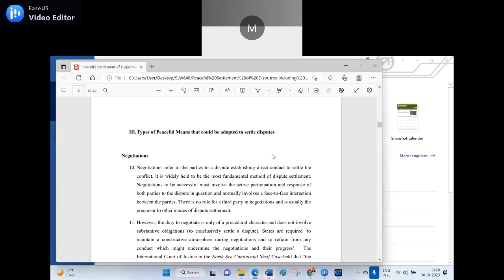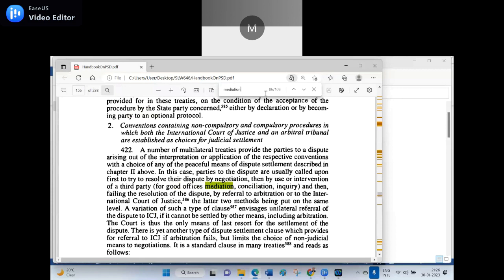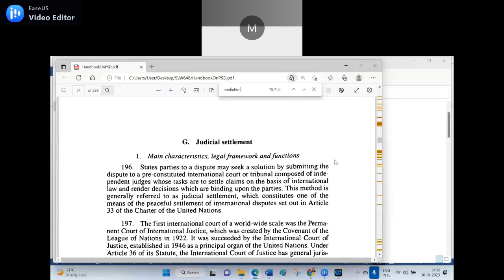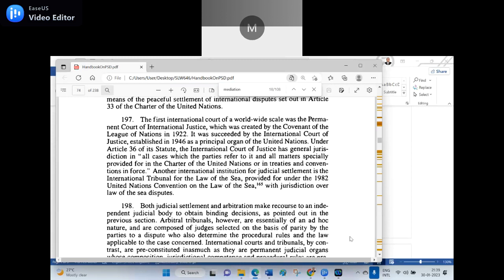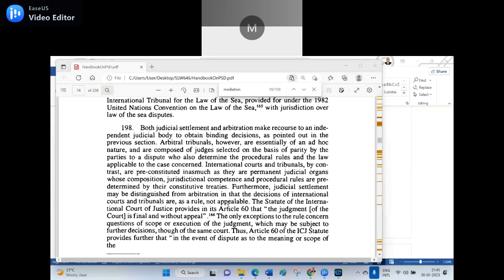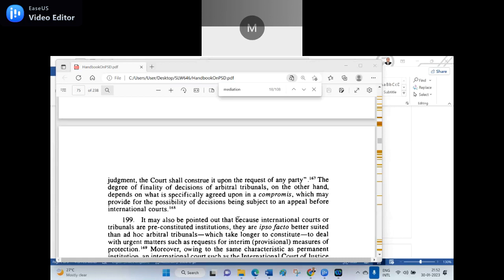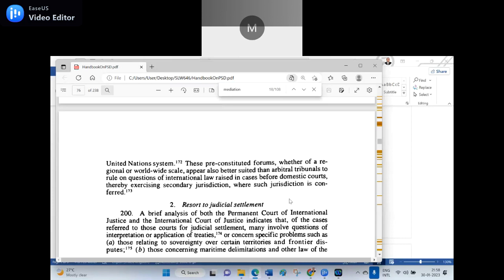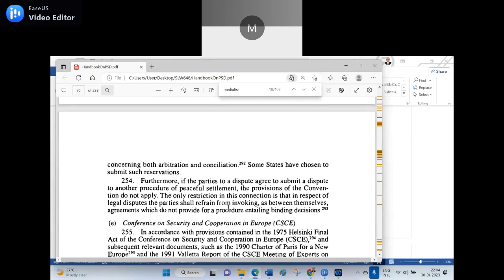Mohammed Saheb Hussain-SLW646-PSID-Judicial Adjudication-Online Class-30-01-2023